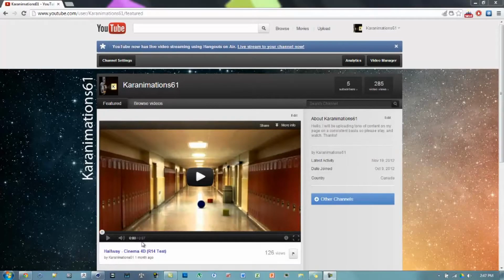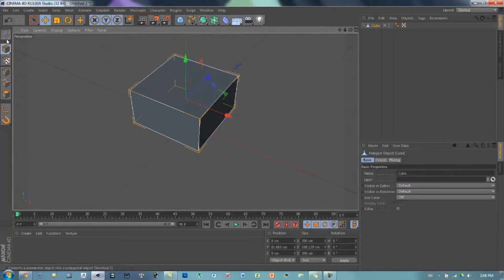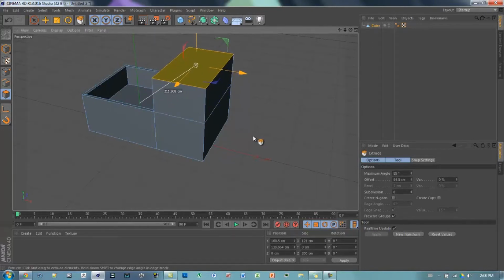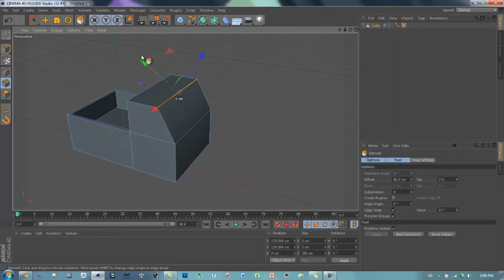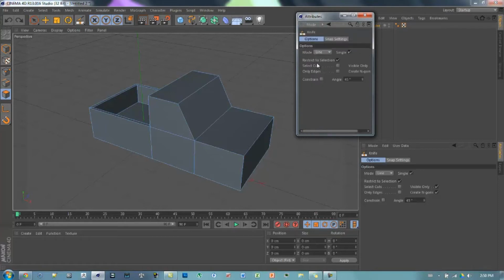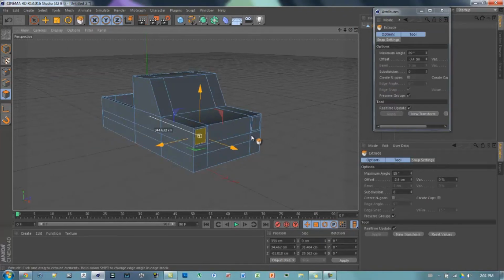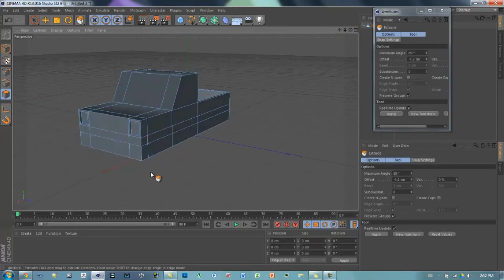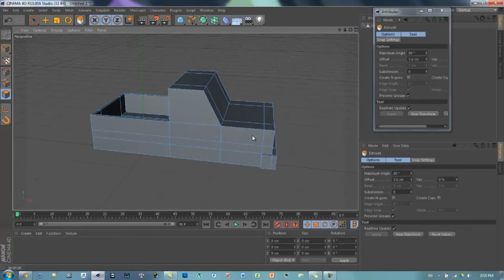C4D - SUSPENSIONS/ MOTORS TUTORIAL (PART 1: SETTING UP)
This is a tutorial about how to setup and use suspensions and motors in Cinema4D.